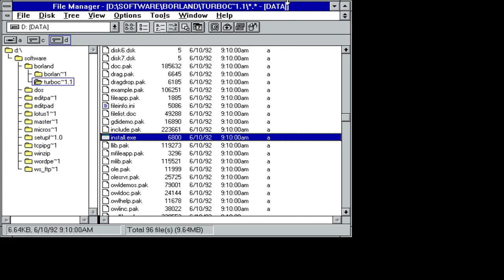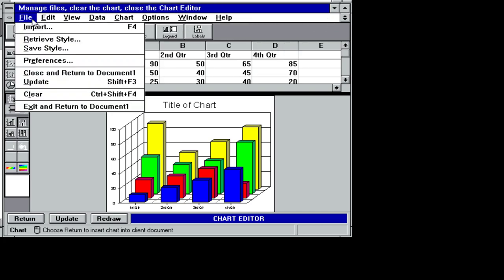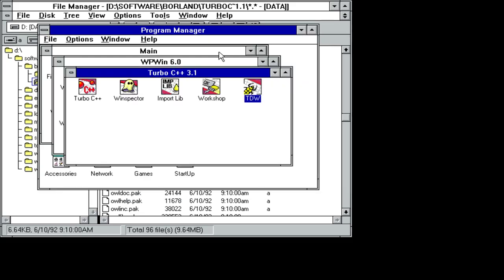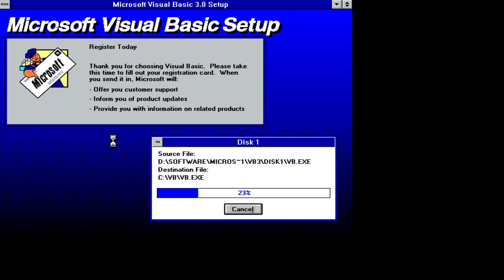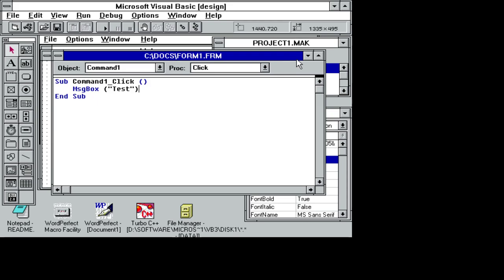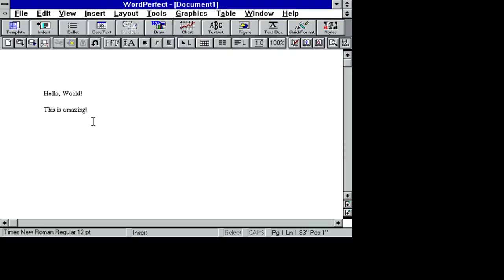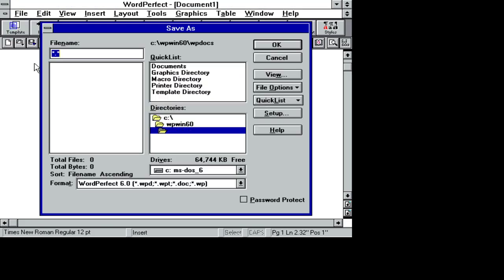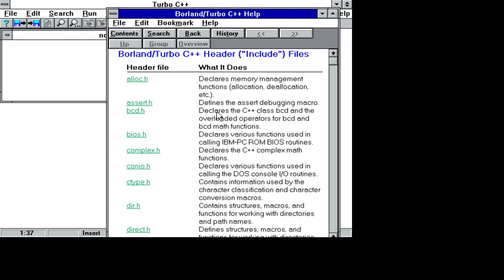WordPerfect 6.0, Turbo C++ 3.1, and Visual Basic 3 in Windows 3.11 on QEMU in Linux!!!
Running Windows 3.11 in MS DOS 6.22 in QEMU and then installed Word Perfect 6.0, Borland Turbo C++, and Microsoft Visual Basic 3 from my own software backups on my personal collection.